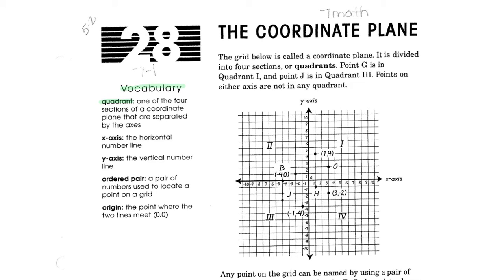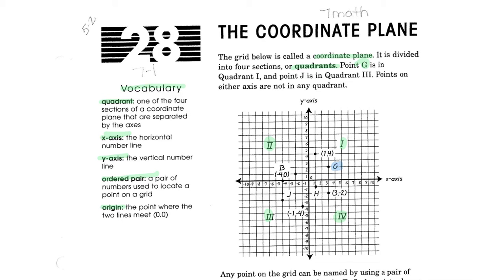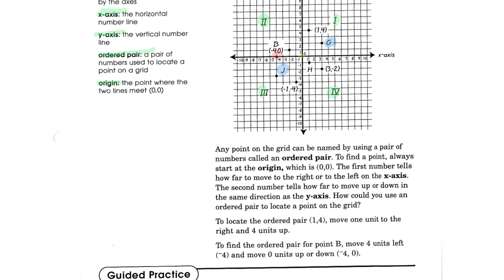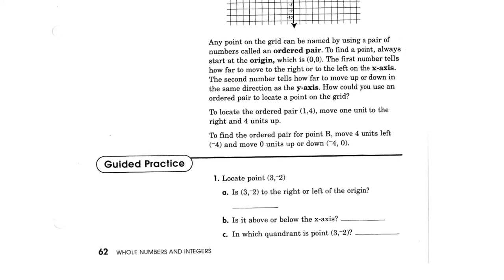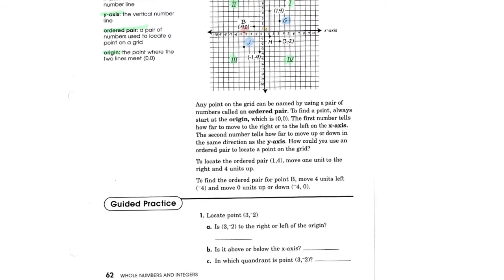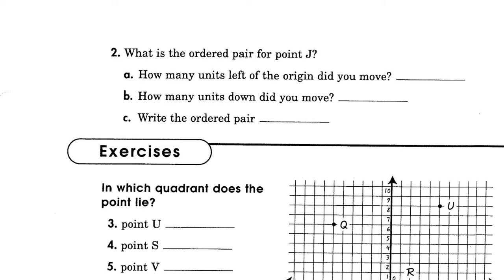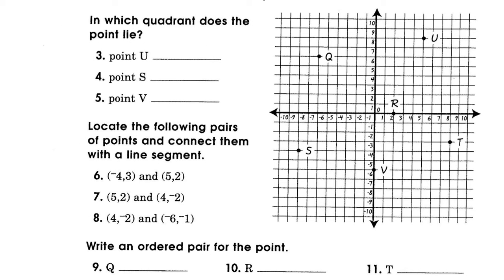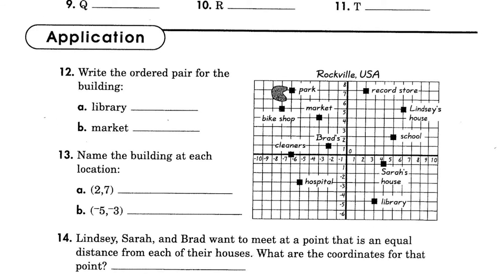L28 b1 7math.mp4